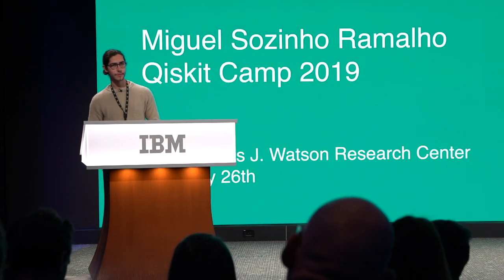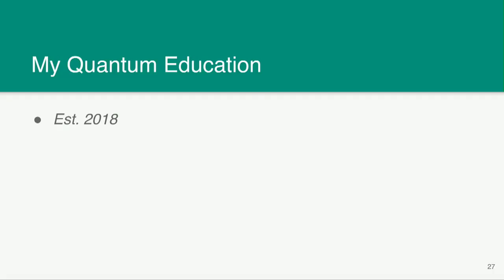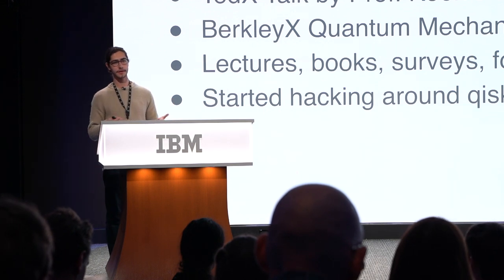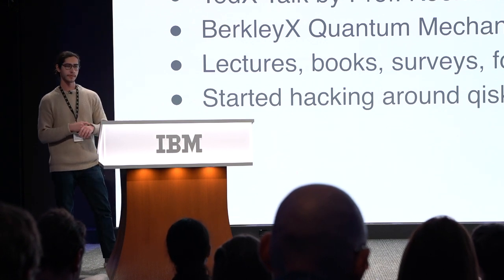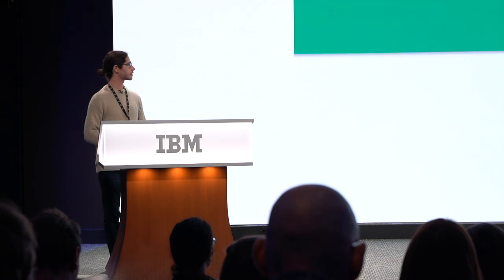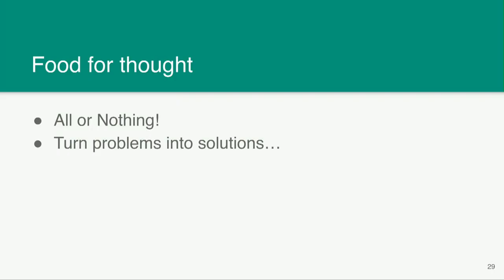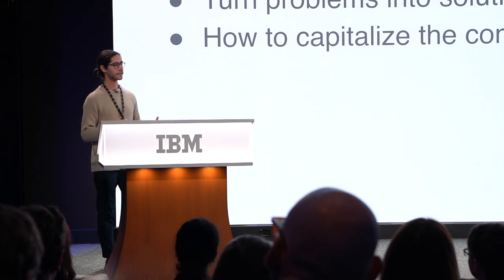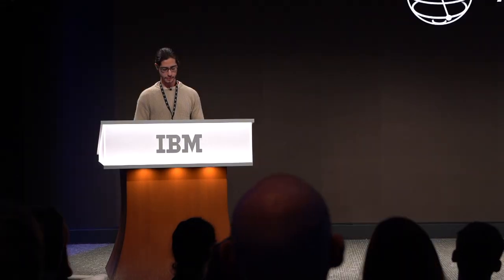A non-technical talk about Quantum Computing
Learn one of the many ways to understand and teach quantum computing.

Speaker: Miguel Ramalho